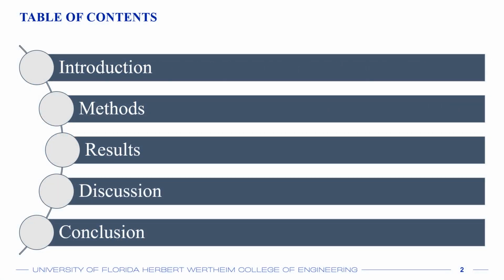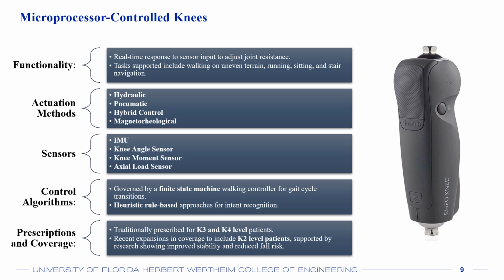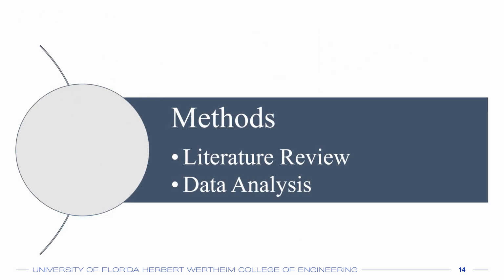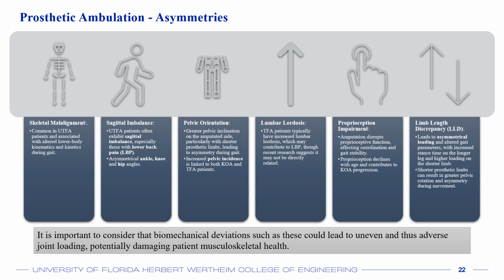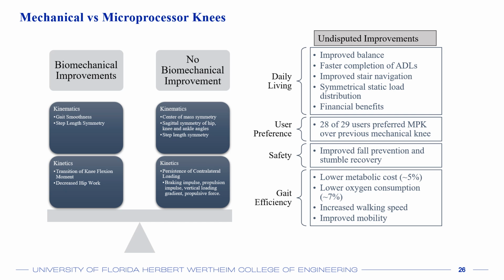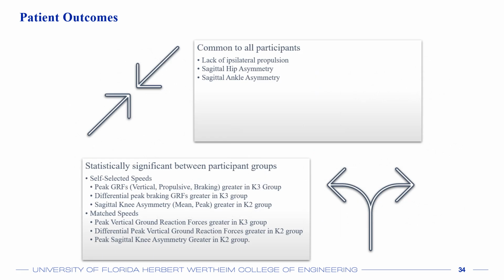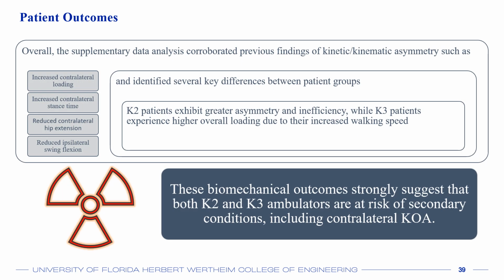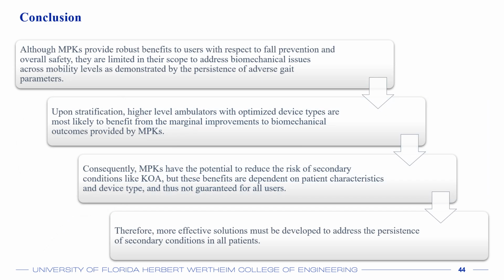Undergraduate Honors Thesis Presentation - Sean Leapley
EFFECTS OF MICROPROCESSOR-CONTROLLED KNEES ON THE DEVELOPMENT AND PROGRESSION OF KNEE OSTEOARTHRITIS IN INDIVIDUALS WITH UNILATERAL TRANSFEMORAL AMPUTATION: A LITERATURE REVIEW AND SUPPLEMENTARY DATA ANALYSIS